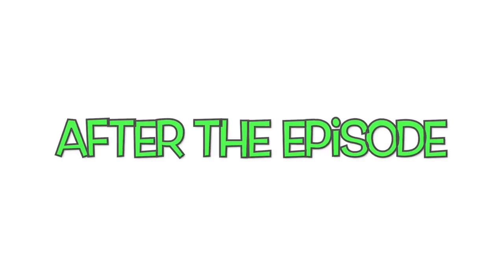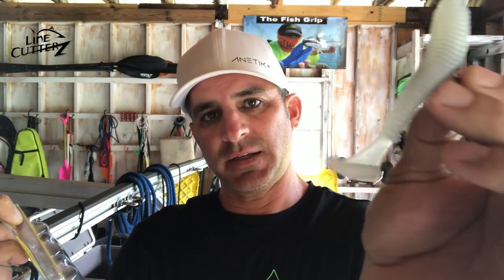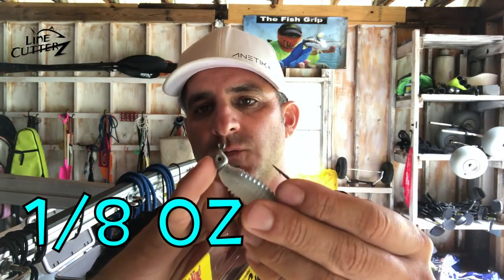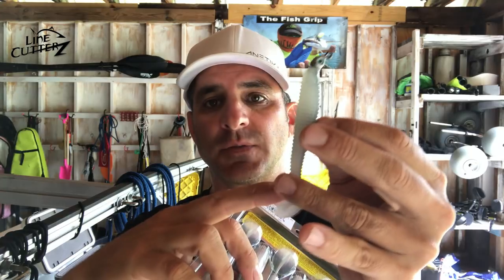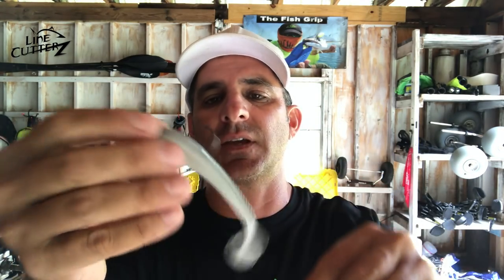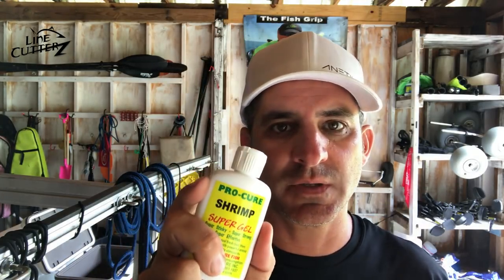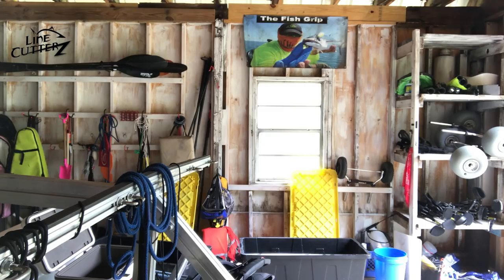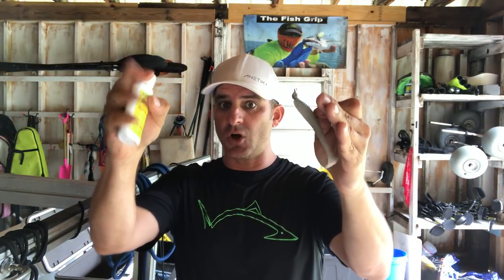how & why ? - SHRIMP PRO-CURE w/ Rage Swimmer- AFTER THE EPISODE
Topic today... Shrimp Pro-Cure and the Strike King Rage Swimbaits. How to use them and when to use them.

Strike King Rage Swimmer
Pro-Cure Shrimp
Strike King 1/8 oz Jig head
Lew's Mach Rod
Lew's TP1 reel
Ty's Action Hat
GoPro hero session
Men's Anetik Hoody

HELP US FUND THE ADVENTURES!!!

30milesOut
8430 Beulah Rd
Pensacola, Florida 325265